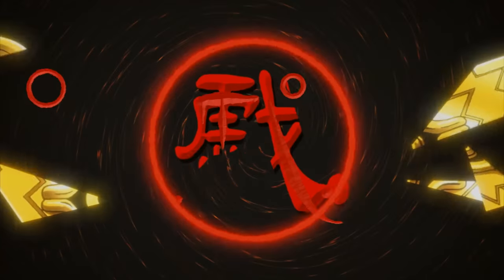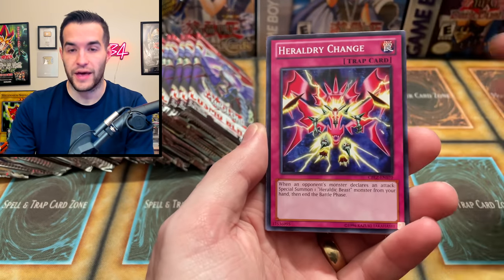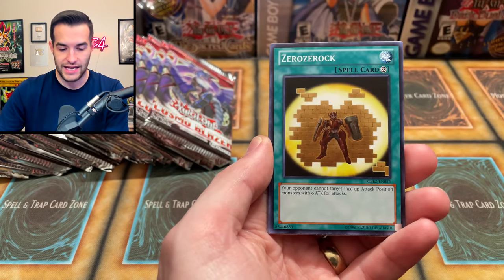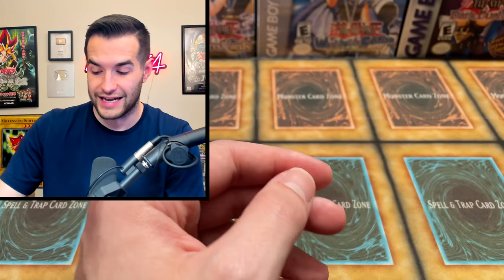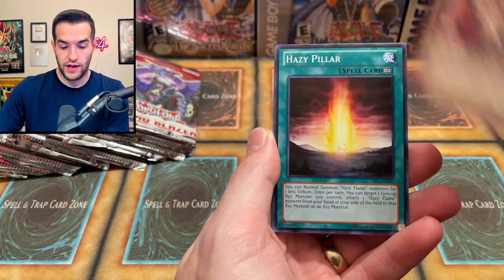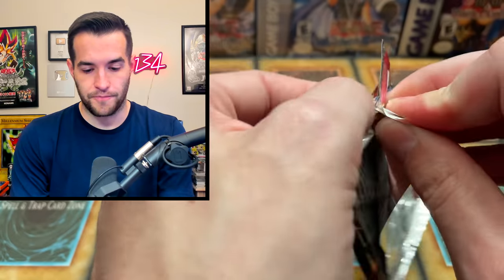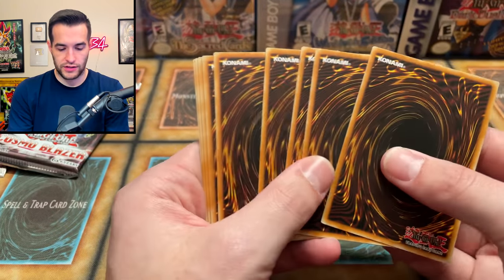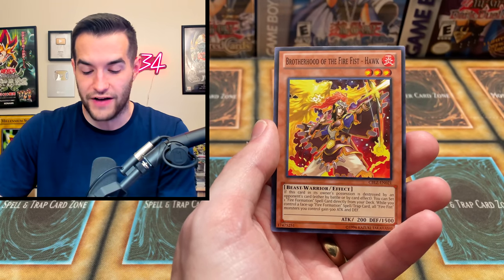Opening A $300 Yugioh Box For GHOST RARES!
➤TCGPlayer Link!